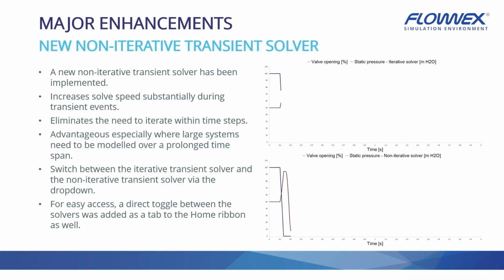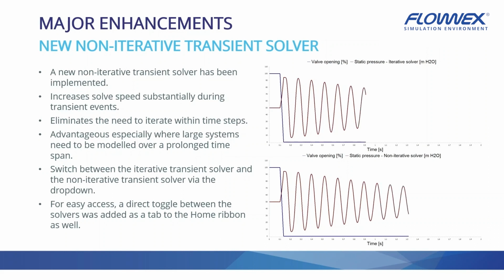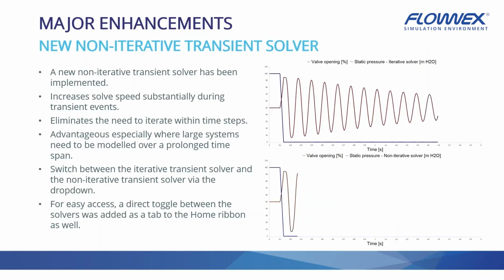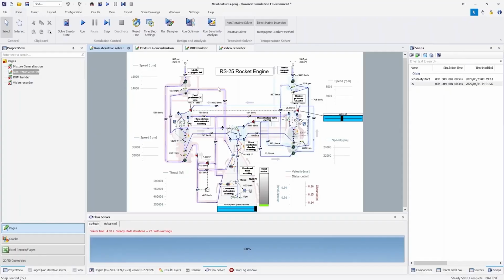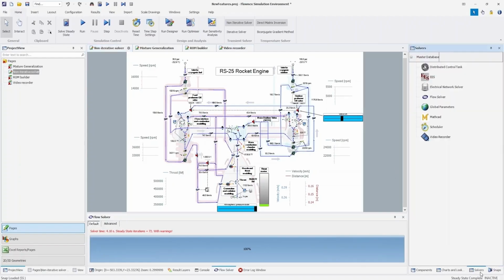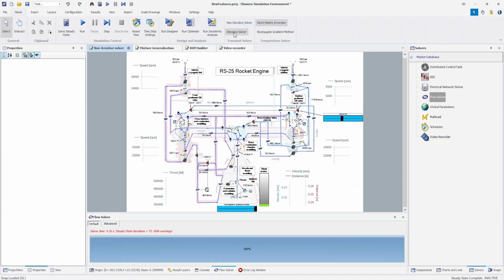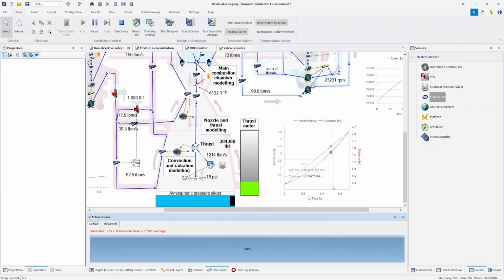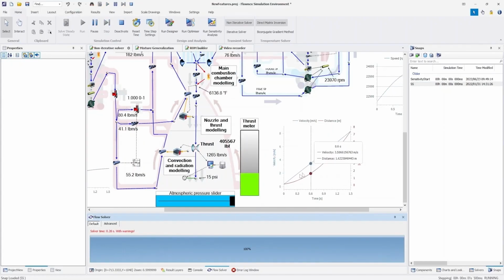Non Iterative Transient Solver [Flownex Feature]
Want to speed up your network-solving process and improve your productivity? We've got the perfect solution! Our new non-iterative transient solver can help you achieve faster results with fewer iterations, allowing you to optimize your network models and simulations in record time.